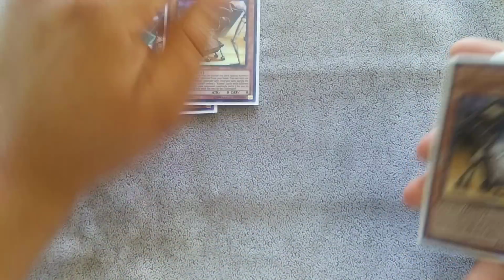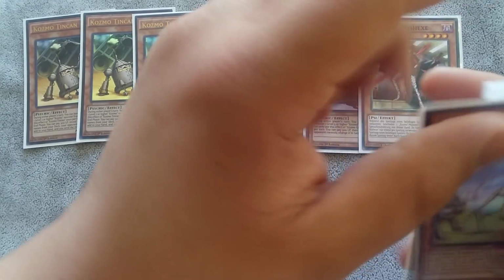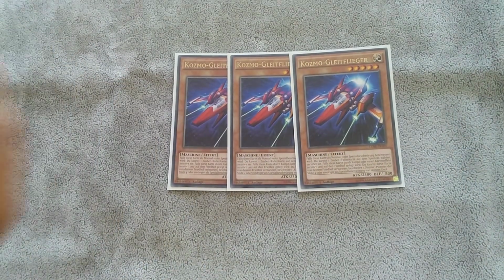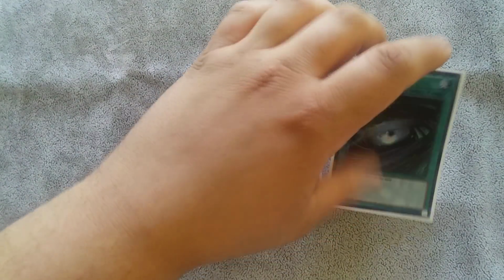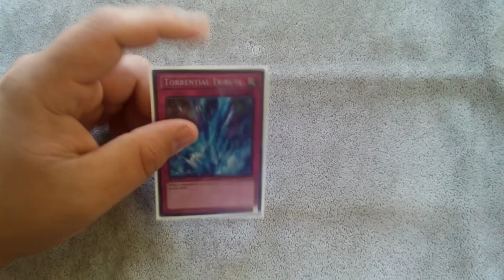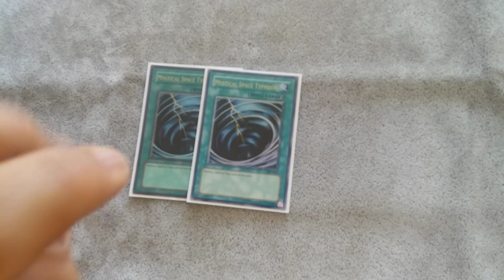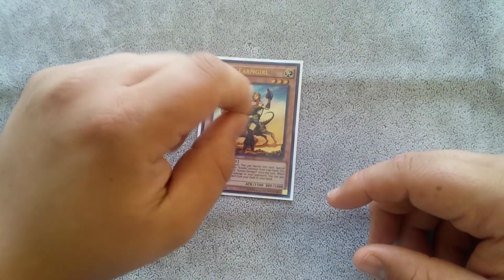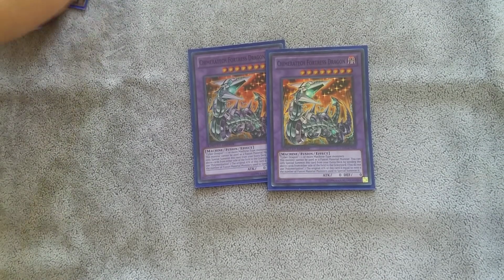*NEW* Updated Kozmo Deck Profile March 2016 Post Premium Gold 3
What's up Yugioh player's! After my recent top 20 finish at Kissimmee Regionals playing kozmo I am bringing you an Updated Kozmo Deck Profile. This deck profile is extremely similar to what I played at regionals where i went 7-2 only losing to Monarch FTK and Super Quantum. I hope this dexk profile helps give new and old Kozmo players help with a build. If you are not playing kozmo but need to know what kind of cards the decks are playing this will be a big help as well. Hope you all enjoy.

Lets see this Deck Profile get 15+ Likes